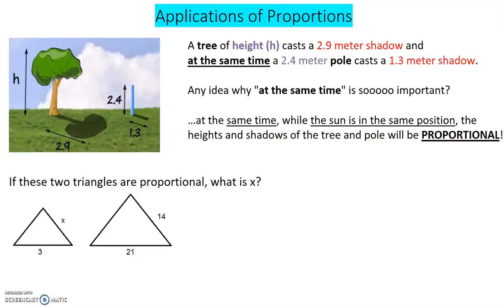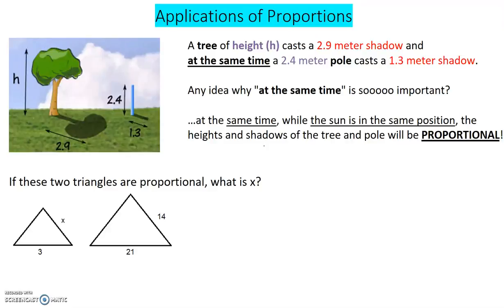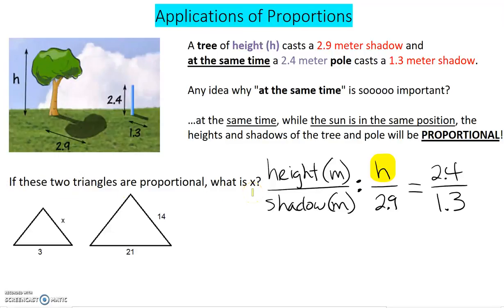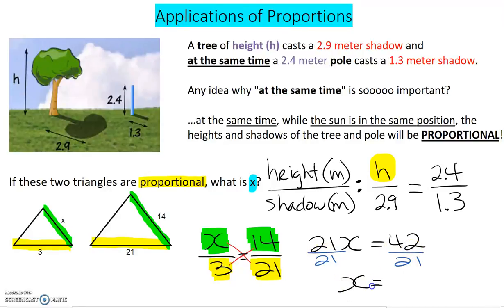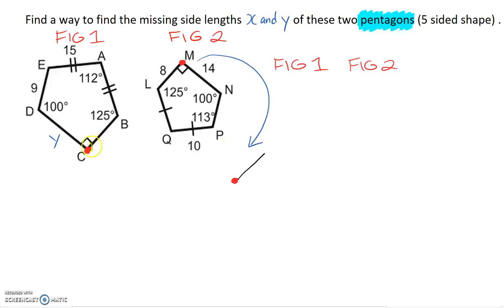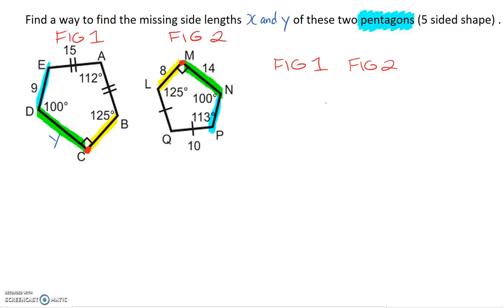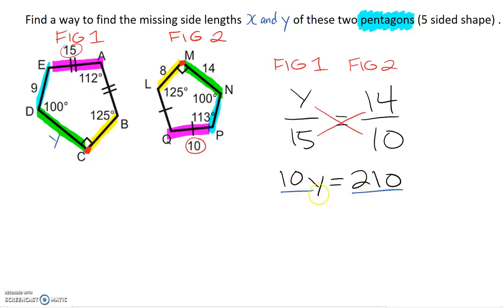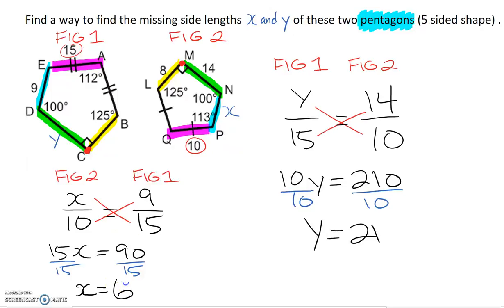2-8 Applications of Proportions